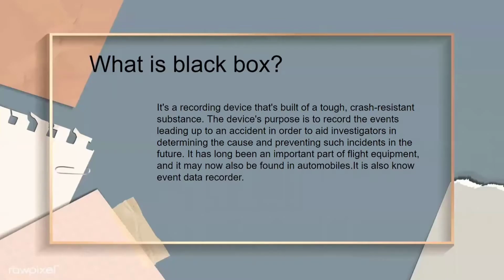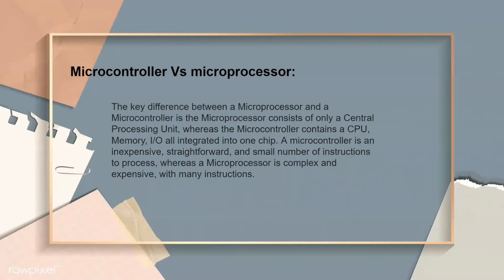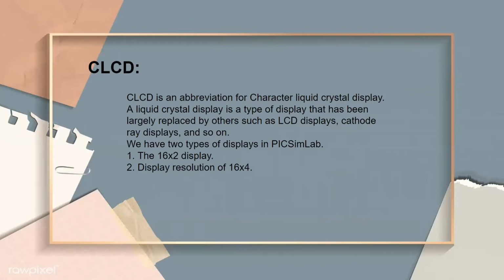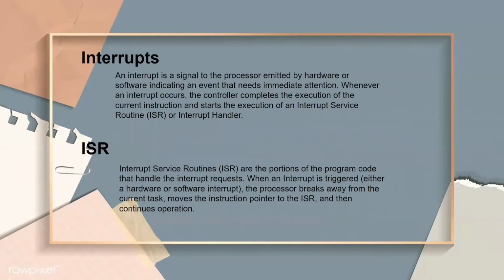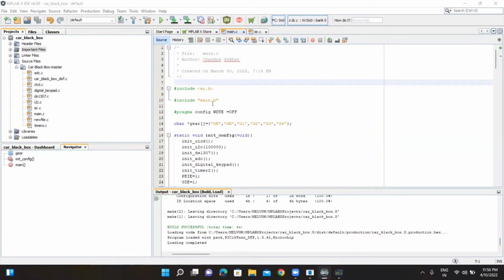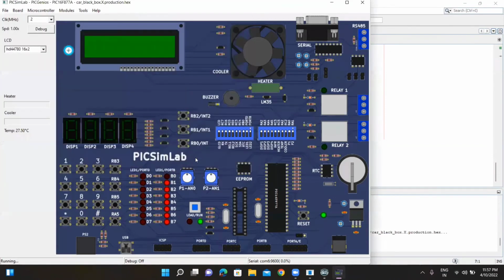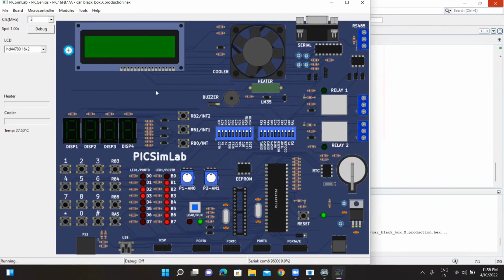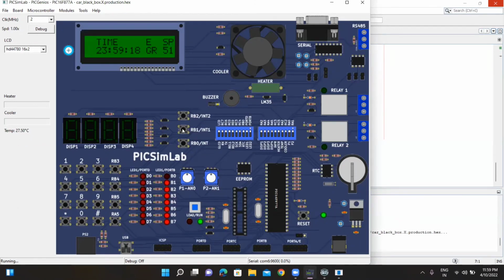CAR BLACK BOX |Emertxe Embedded system internship project